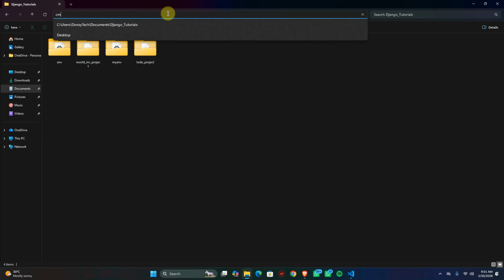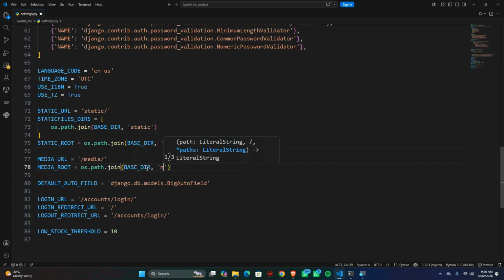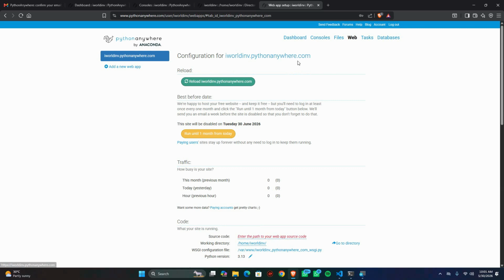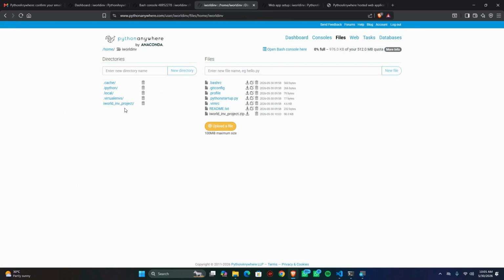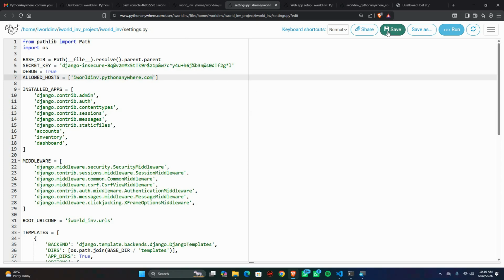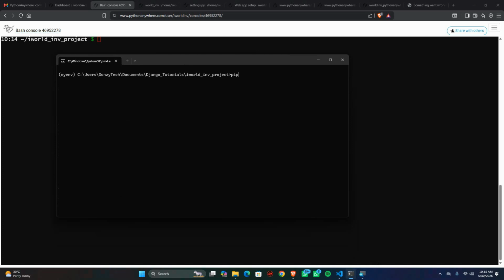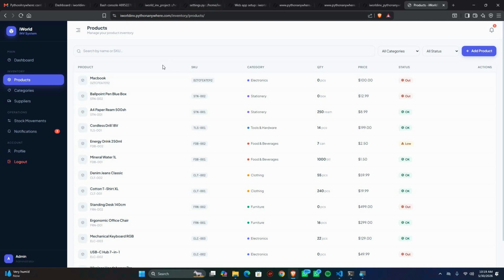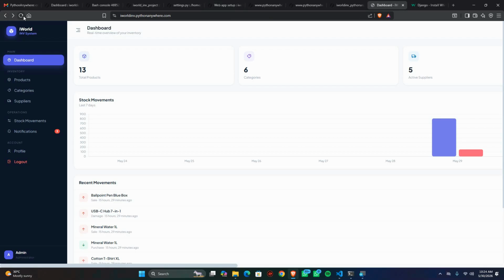How to Deploy a Django Project on PythonAnywhere (Step-by-Step Guide 2026)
In this tutorial, you'll learn how to deploy a Django project on PythonAnywhere from start to finish.

Whether you're a beginner learning Django or an experienced developer looking for a simple hosting solution, this guide will walk you through everything you need to get your Django application live on the internet.

In this video, you'll learn:
✅ Preparing your Django project for deployment
✅ Uploading your project to PythonAnywhere
✅ Setting up a virtual environment
✅ Installing project requirements
✅ Configuring WSGI settings
✅ Handling static files
✅ Fixing common deployment errors
✅ Making your Django website accessible online

By the end of this tutorial, you'll have a fully deployed Django application running on PythonAnywhere.